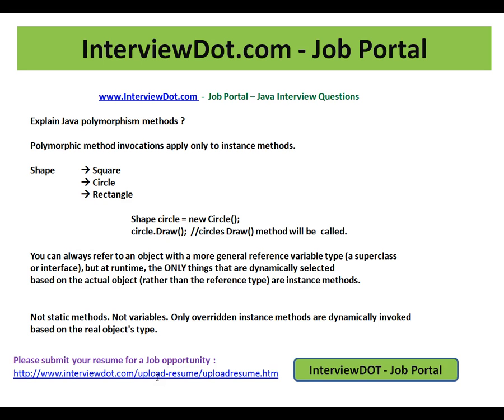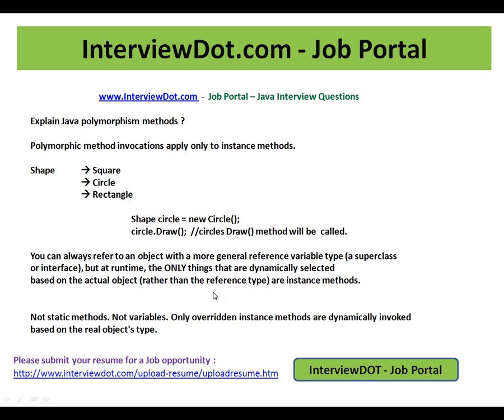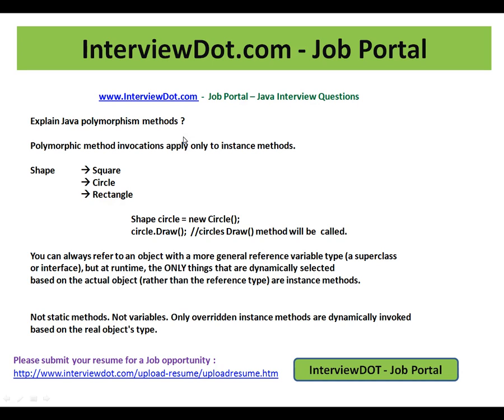Explain java polymorphism java interview question interviewdot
to get notifications. Explain java polymorphism java interview question interviewdot
- Job Portal -- Java Interview Questions

Explain Java polymorphism methods ?

Polymorphic method invocations apply only to instance methods.

Shape   Square
  Circle
  Rectangle

  Shape circle = new Circle();
  circle.Draw();  //circles Draw() method will be  called.

You can always refer to an object with a more general reference variable type (a superclass
or interface), but at runtime, the ONLY things that are dynamically selected
based on the actual object (rather than the reference type) are instance methods.

Not static methods. Not variables. Only overridden instance methods are dynamically invoked based on the real object's type.